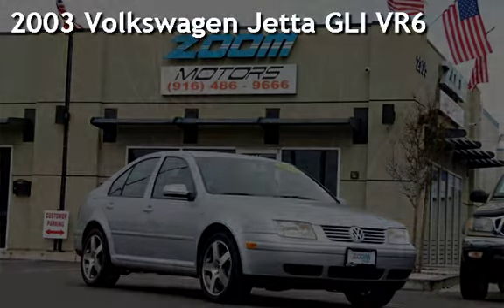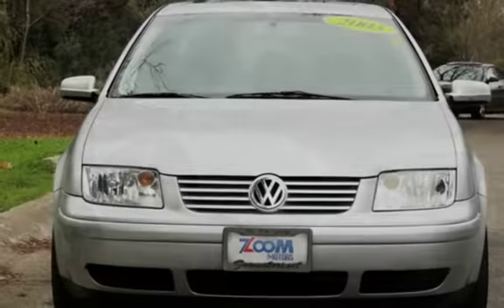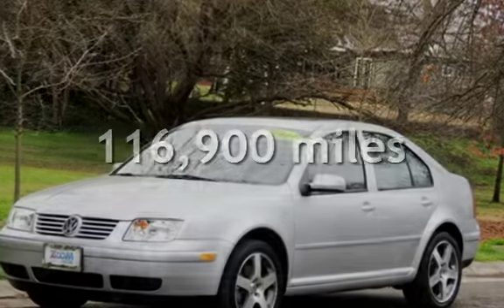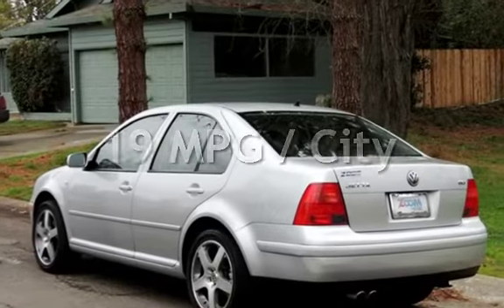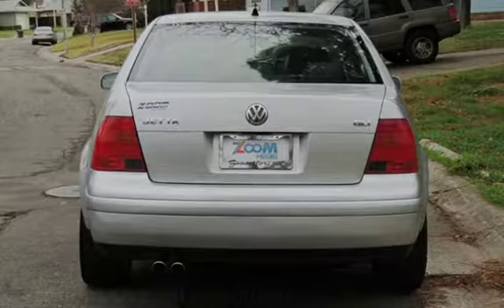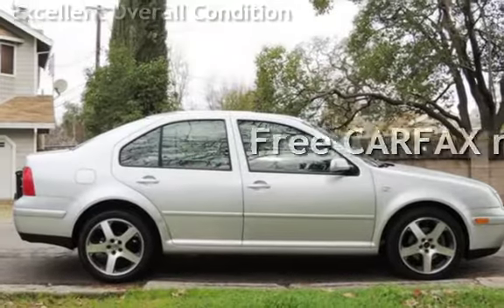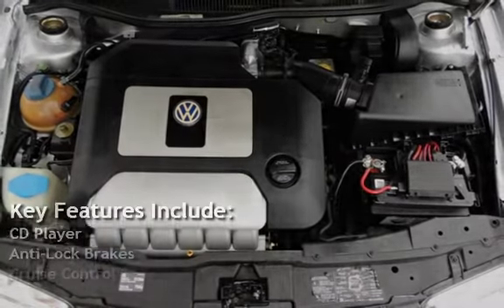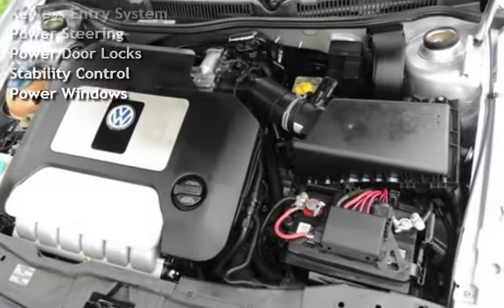2003 Volkswagen Jetta GLI VR6 for sale in SACRAMENTO, CA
Volkswagen's vehicles are known for their European character and responsive handling skills, and the Jetta is no exception. Our 2003 Jetta GLI Sedan boasts a 2.8L V6 powering out 200hp. With its fun to drive 6-Speed manual transmission, the front wheel drive Jetta is pleasantly quiet at all times. Even on wet surfaces, this sedan reacts with total control aided by quick, precise steering.

This Jetta is packed full of features including lots of power accessories, daytime running lights, ABS, power steering, airbags, and more!

The near ideal balance between ride and handling and great interior materials should earn it a spot at the top of your short list... Print this page and call us Now... We Know You Will Enjoy Your Test Drive Towards Ownership!